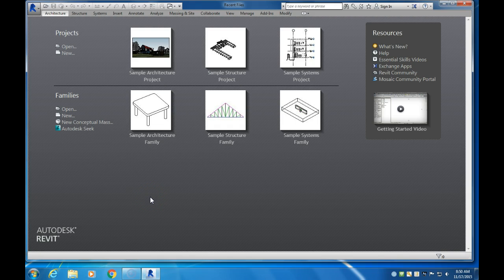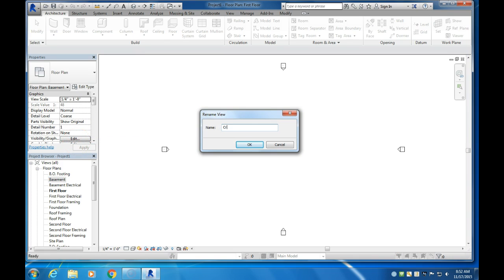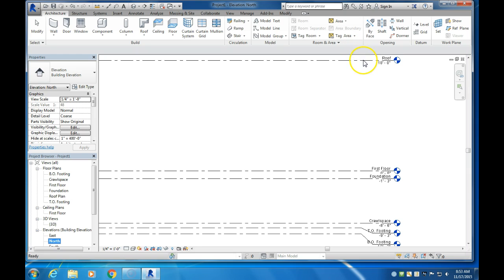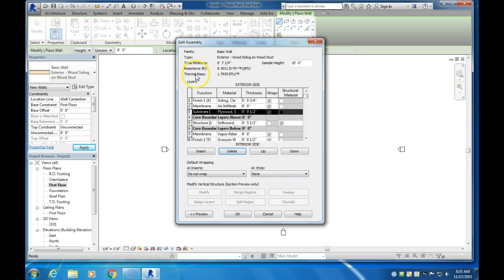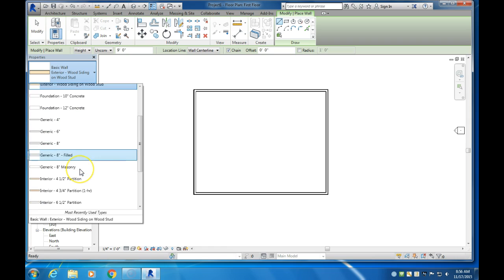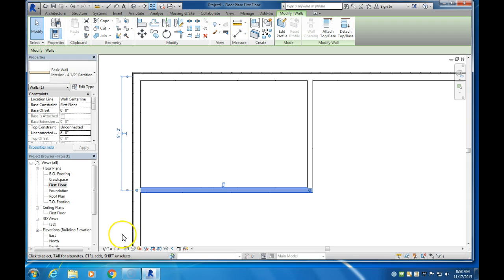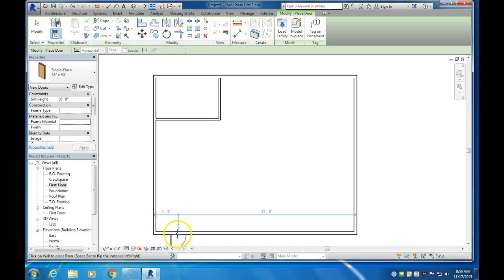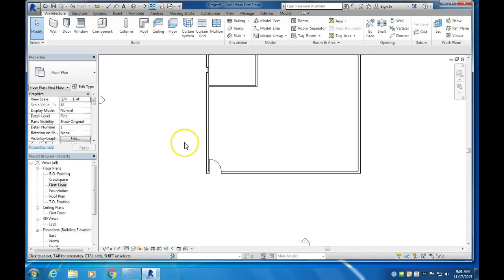Setting up Residential Design